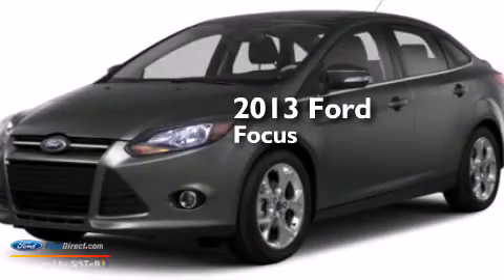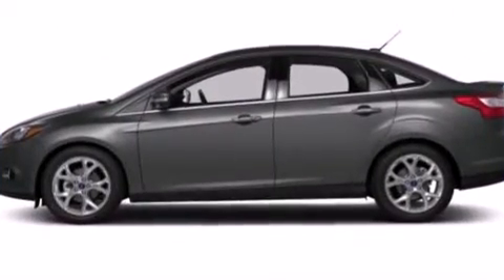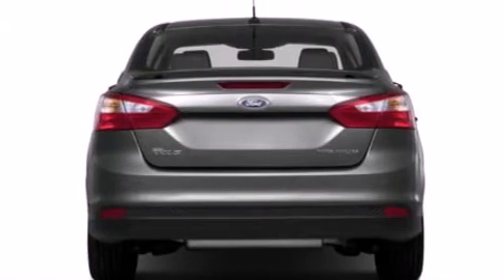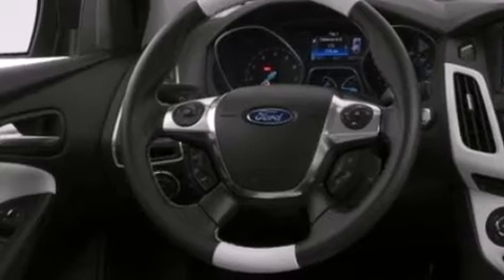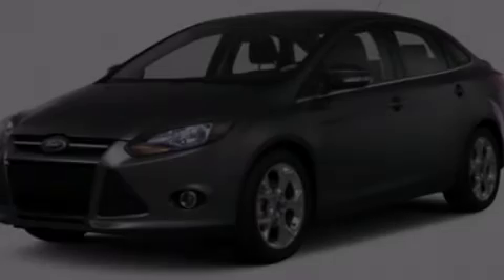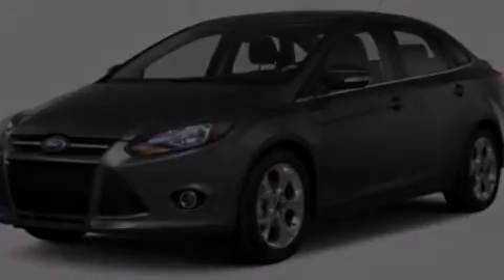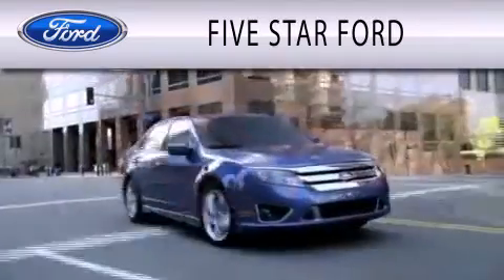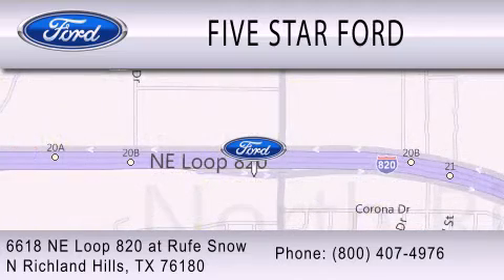2013 FORD FOCUS North Richland Hills TX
We have been honored to serve the North Richland Hills TX area , we promise that your experience at our dealership will exceed your expectations ! Year : 2013 Make : FORD Model : FOCUS Engine : 2.0L I4 16V GDI DOHC FLEXIBLE FUEL Exterior : TUXEDO BLACK METALLIC Interior : MEDIUM LIGHT STONE / MEDIUM DARK STONE Stock : IP-383838 Five Star Ford Northeast Loop 820 North Richland Hills , TX 76180